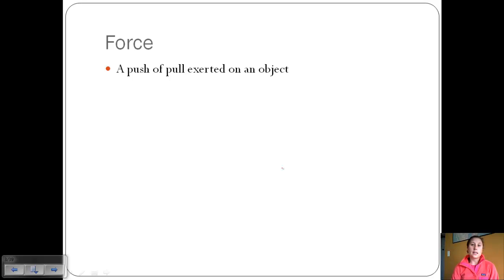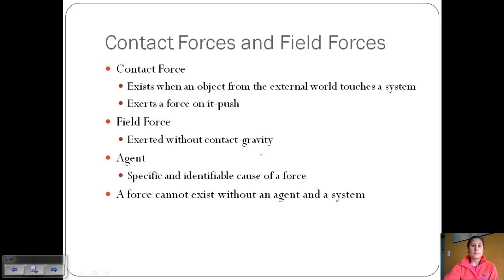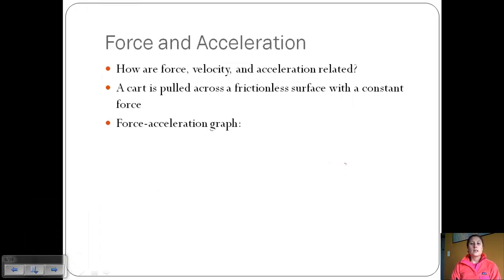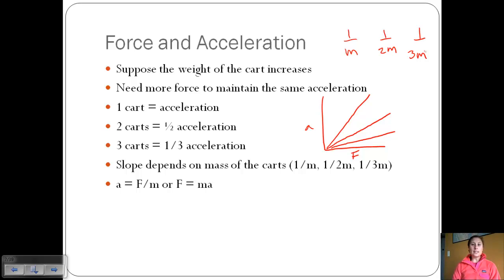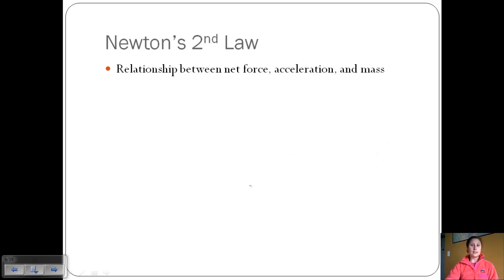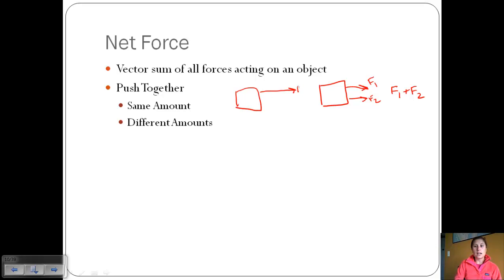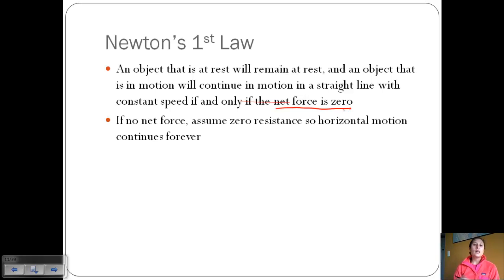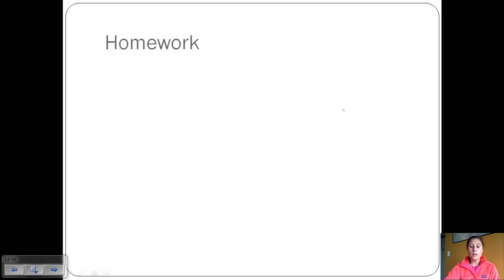Section 1-Force and Motion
Introduction to forces and how to use force to draw a free body diagram.  Also discover the relationship between force and inertia.